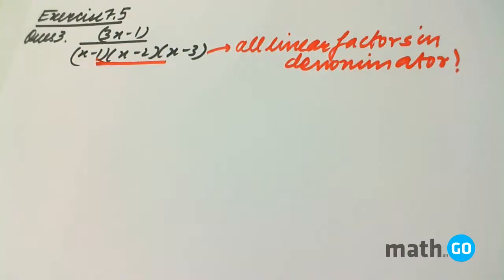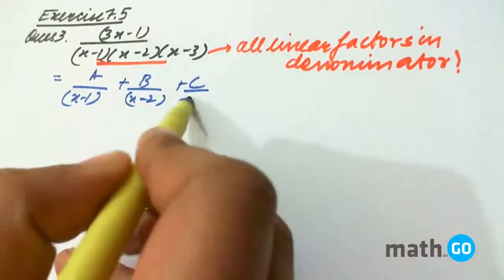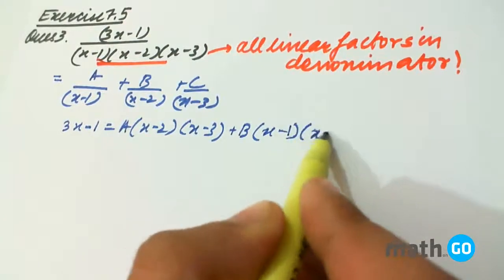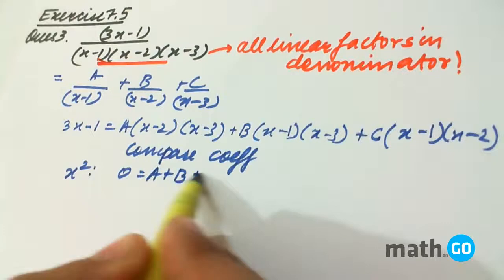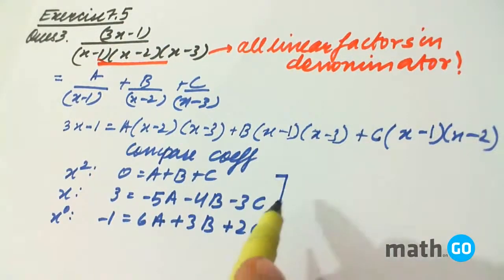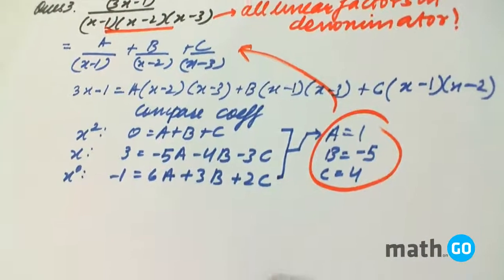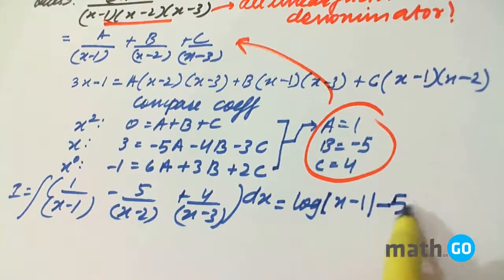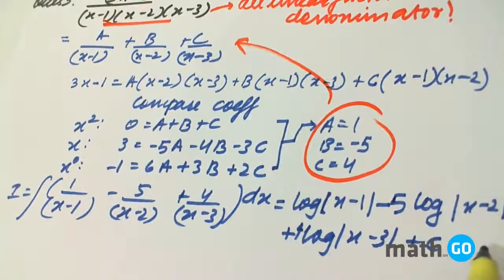Integration - Exercise 7.5 - Question No 3